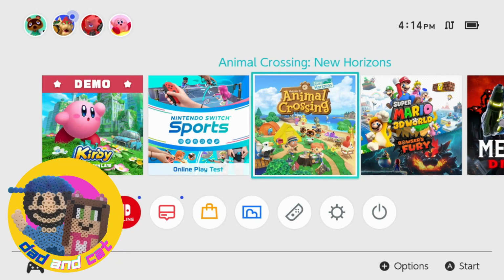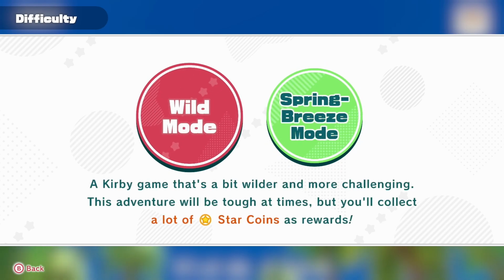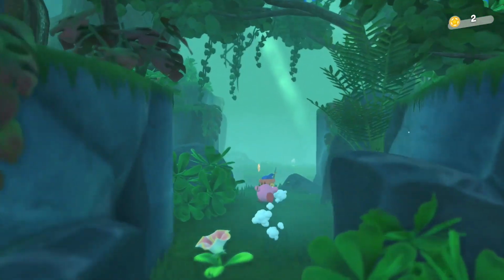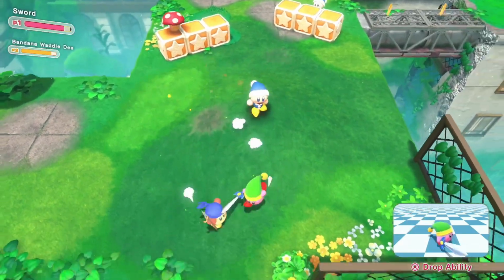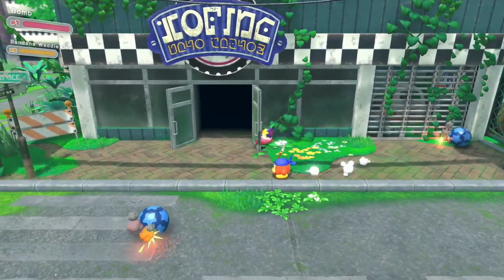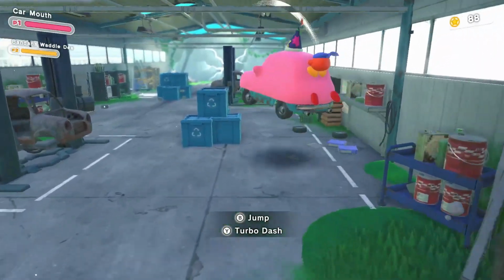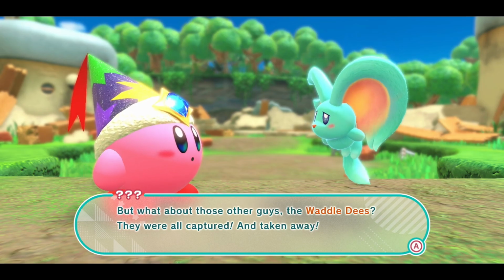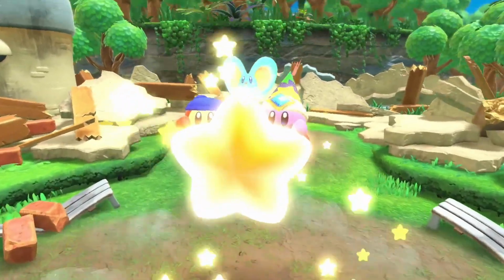Kirby and the Forgotten Land Demo Has 2 Player Co-op Unlocked!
Great news! Kirby and the Forgotten Land free demo was just released by Nintendo. The game will fully release in March 2022.

The demo has three stages to play, and you can play 2-player starting right away in the game! (no annoying pre-coop single player levels that bore your kids!)

Part 2 is live! Kirby and the Forgotten Land Demo! Stage 2: Downtown Grassland!